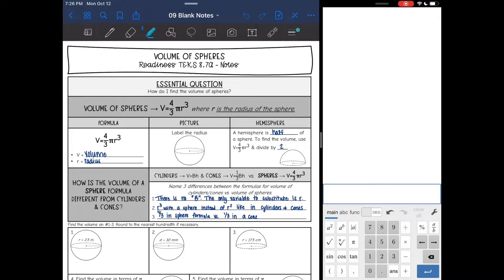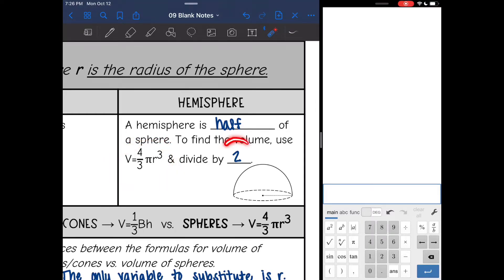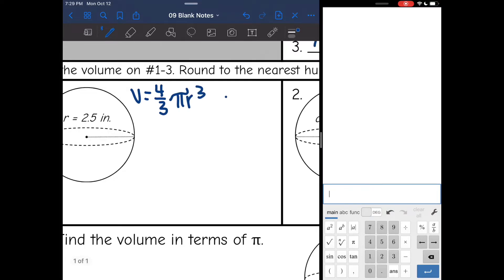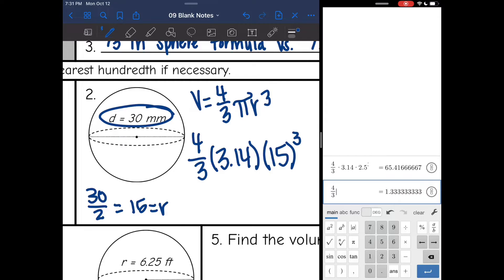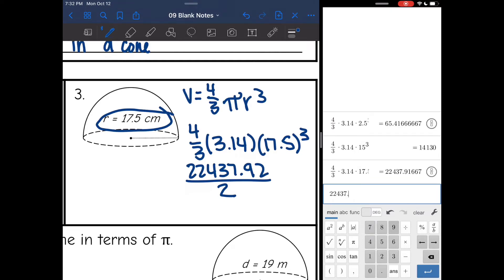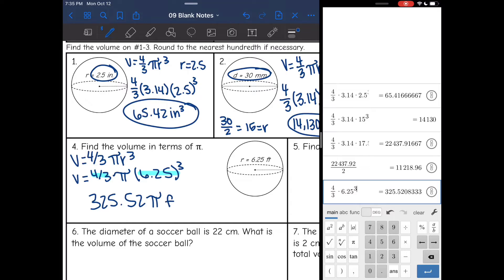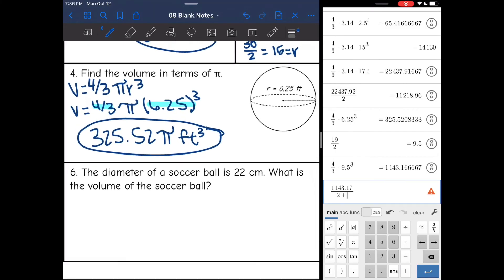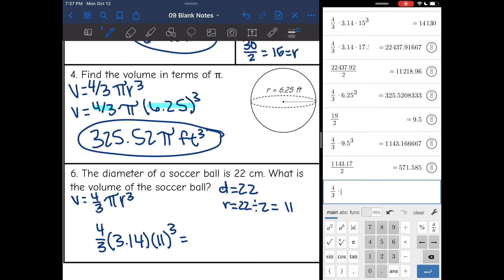Volume of Spheres | 8th Grade Math Pre-Algebra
Join me as I show you how to find the volume of spheres.

You can find the handout used on my Teachers Pay Teachers store